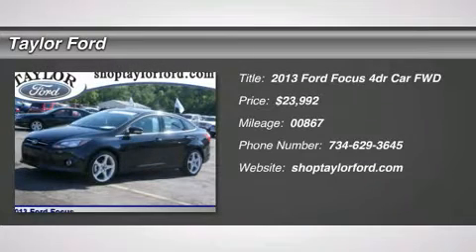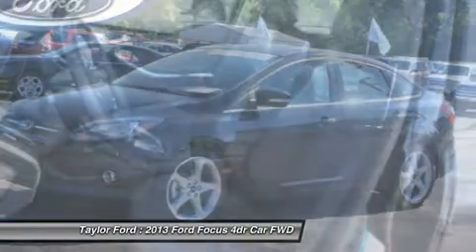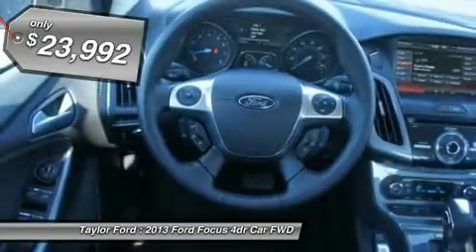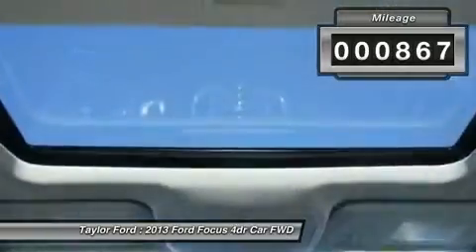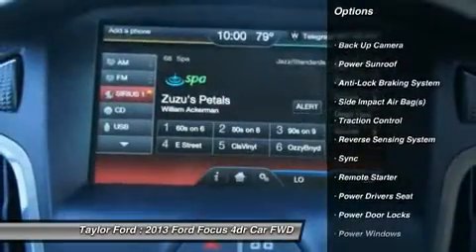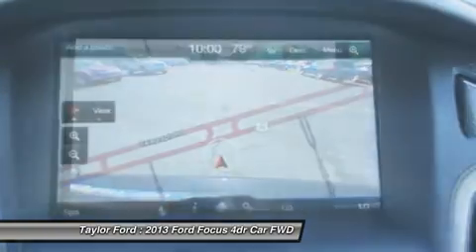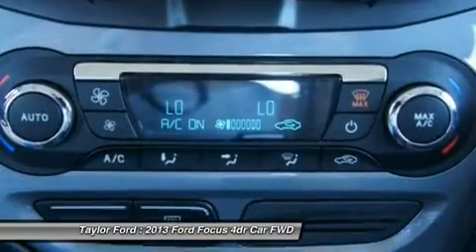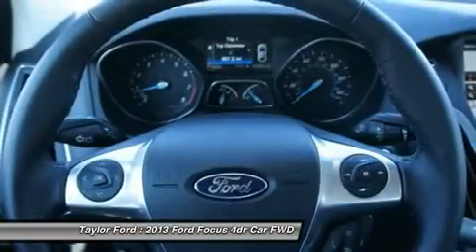2013 FORD FOCUS Taylor, MI U19206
2013 FORD FOCUS Taylor, MI
Stock# U19206

Taylor Ford
10725 South Telegraph

You'll love this Certified 2013 Ford Focus. This is a car you'll want to take home. With 867 miles, it features Automatic transmission and an exterior color of Tuxedo Black Metallic. Call us and be the first to open the car door today!